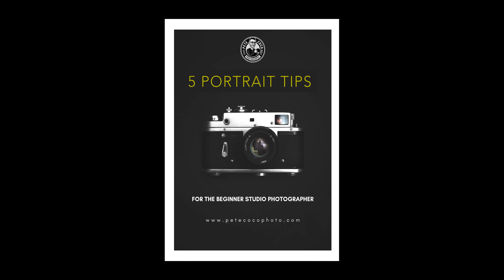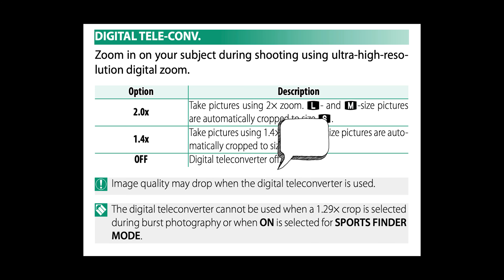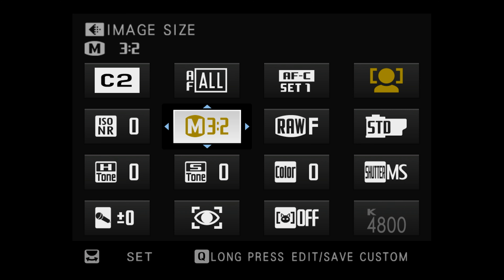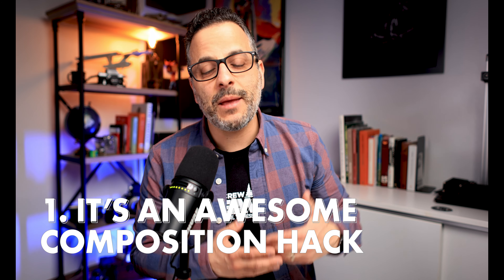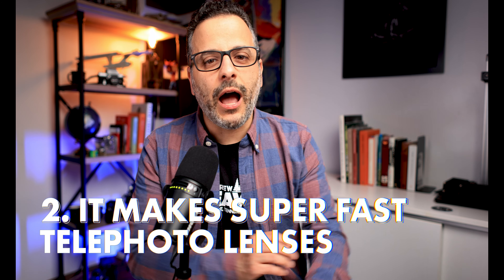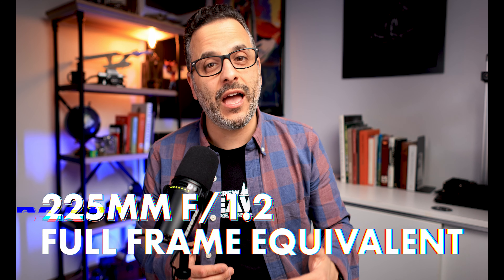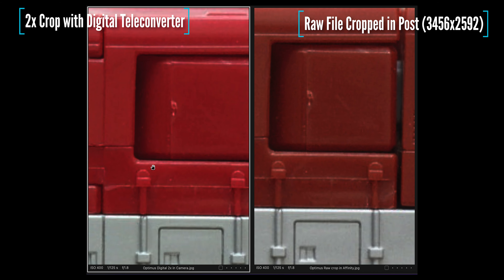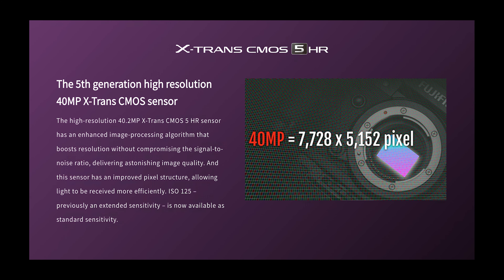Fujifilm X-T5 Digital Teleconverter - Why You Should Use This SLEEPER FEATURE! 📸 💪 ❤️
Welcome to Fujifriday ! I'm going to do my best to upload a Fujifilm related video each Friday... we will see how it goes!

Did you know that your Fujifilm X-T5 (and many other Fuji cameras) have a built in digital teleconverter? I used to think this was just a gimmicky feature but in this video I am going to explain why this is a VERY useful feature you should try out.